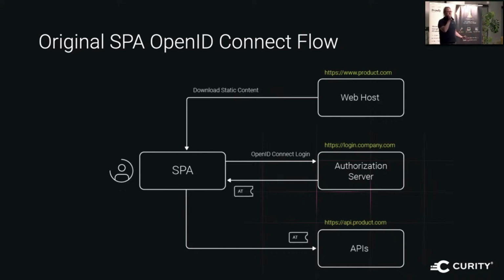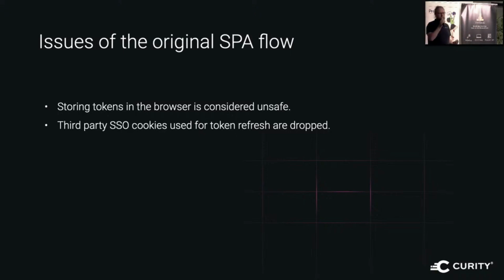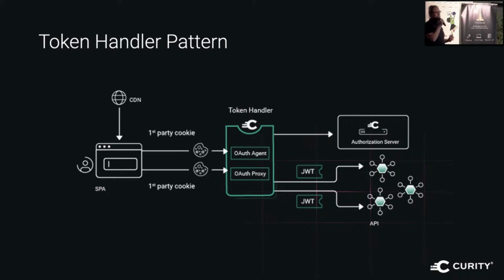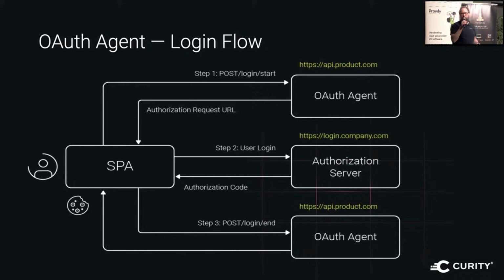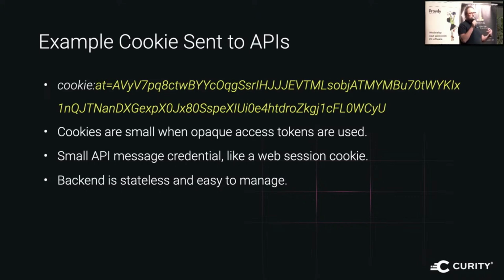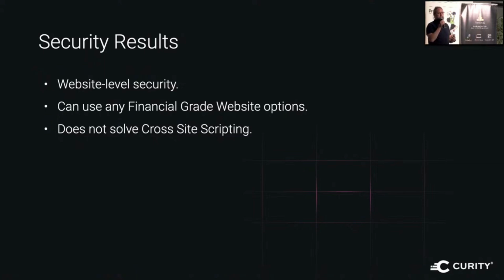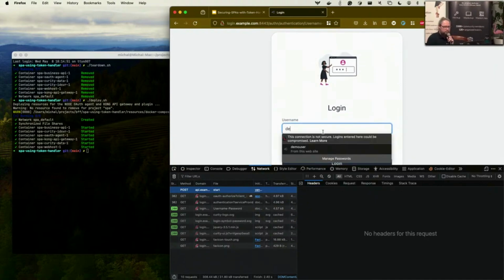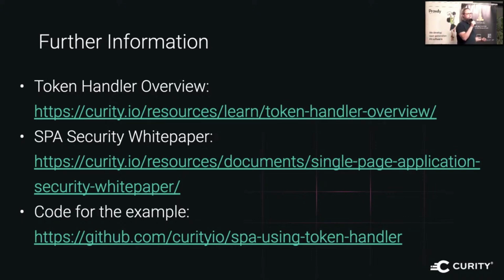Michał Trojanowski - Securing Single Page Applications Using The Token Handler Pattern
Single Page Applications appear simple at first sight. Web developers provide a superb user experience, and it is also relatively easy to implement token-based security in the browser. Yet this is against current best practices for browser-based apps, and security concerns can become a blocking issue. It is instead recommended to implement a Backend for Frontend (BFF), to reduce browser threats. Yet this often results in the adoption of website technologies to issue secure cookies, which can work against other web architecture goals. In this talk, I will show how a separation of web and API concerns can give you the best choices. In the talk, I will present the Token Handler pattern — Curity's variation of the Backend For Frontend approach. I will show the open-source projects we created to facilitate the implementation of the pattern.

Place: Packhelp